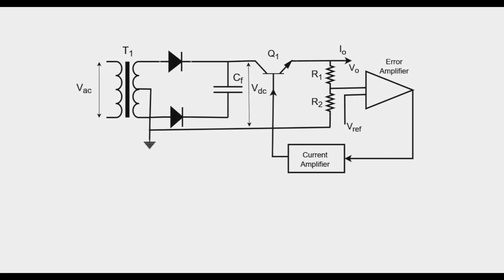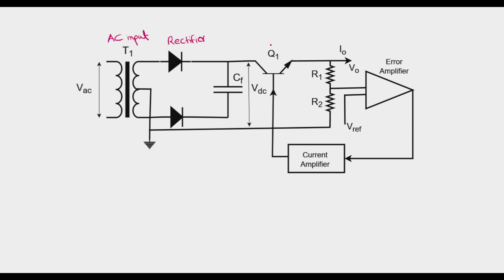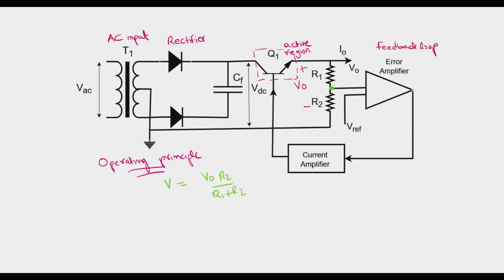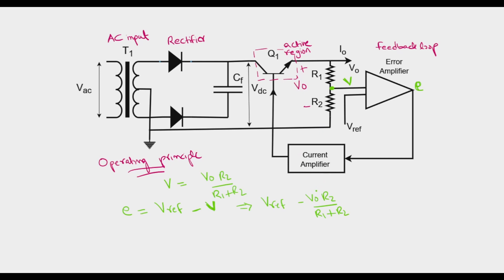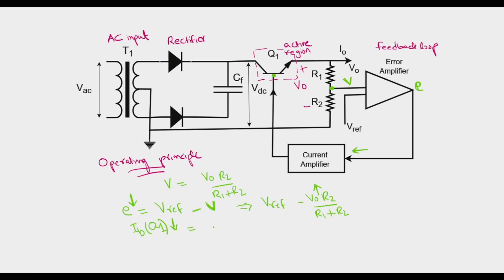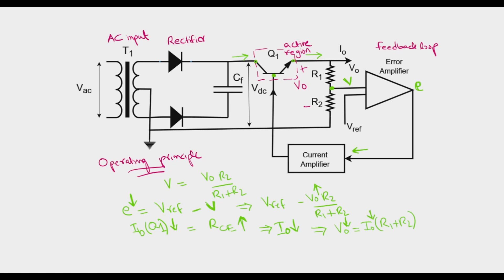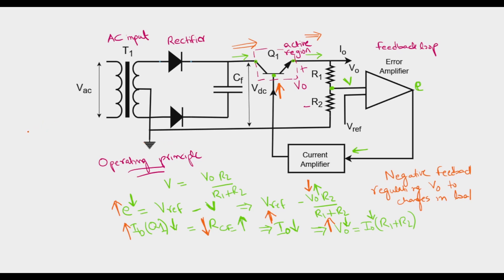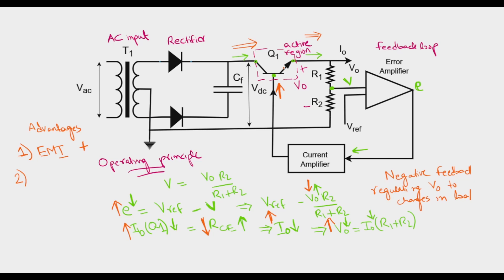Introduction to Linear Regulators Part 1 | Switch Mode Power Converters Lecture Series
Join us for a clear and concise lecture on Linear Regulators! 📚 In this video, we'll break down the concept of feedback control within Linear Regulators, even in the midst of a world filled with Switched Mode Regulators.

🔌 Learn how feedback control ensures a steady and reliable output voltage, making Linear Regulators a go-to choice in many electronics applications.

🔄🔍 Explore the inner workings of components like the reference voltage, error amplifier, and voltage divider, and see how they work together to maintain voltage stability.